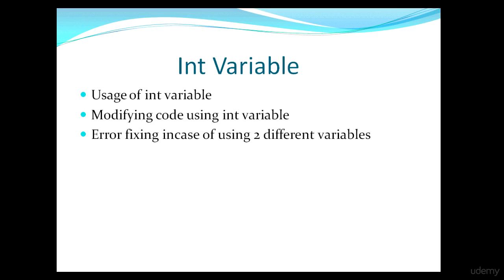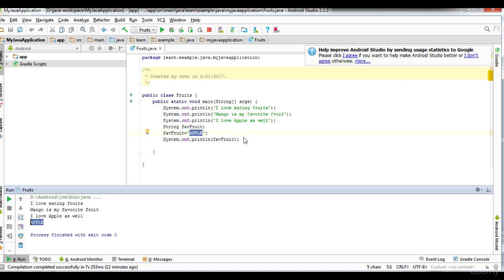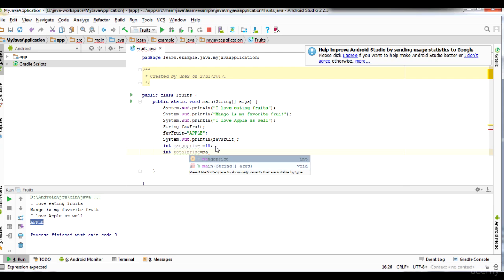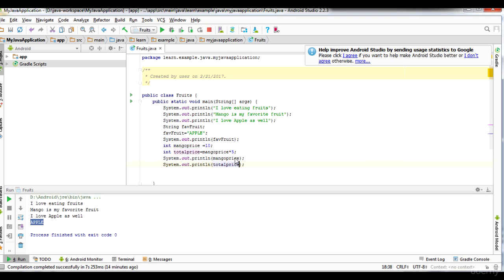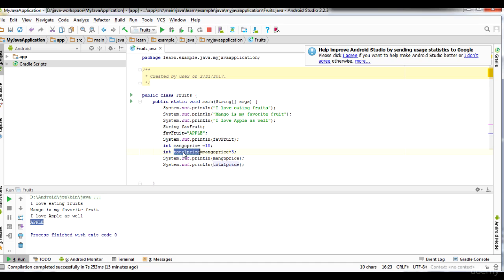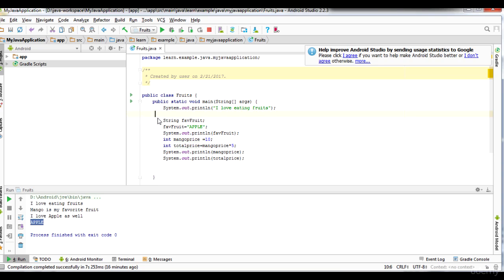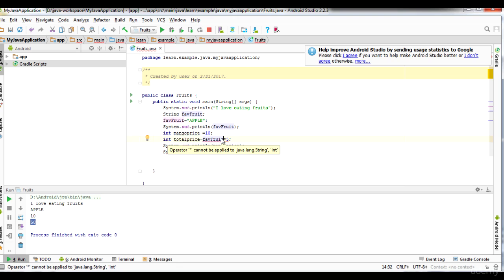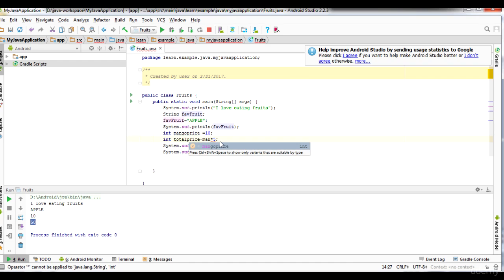6 Int Variable implementation and Error fixing in Java Class